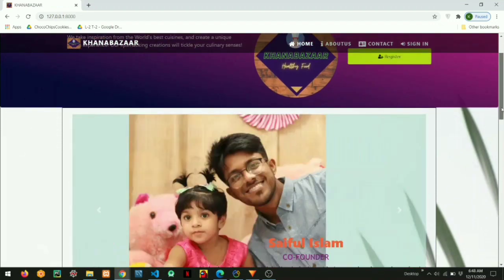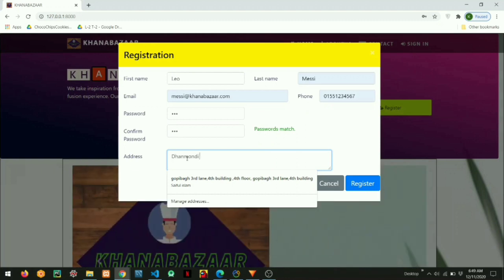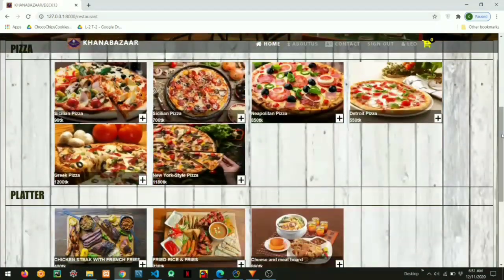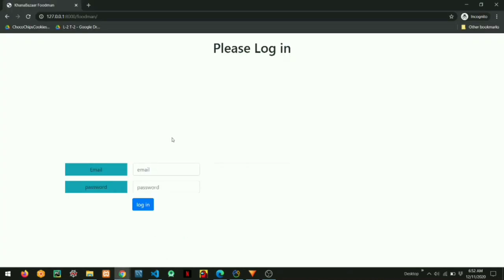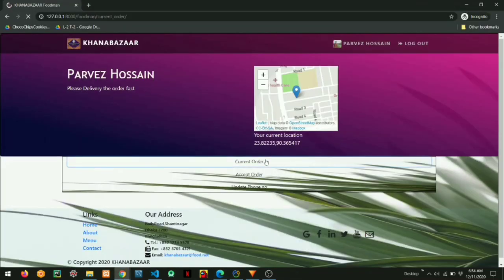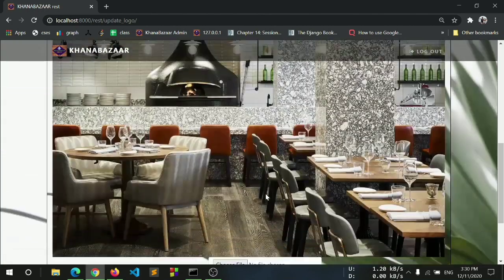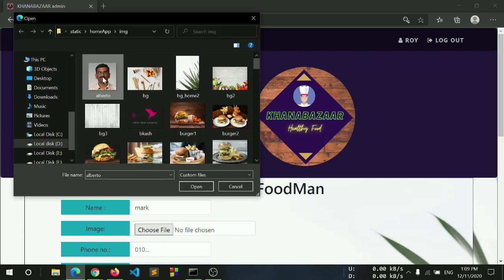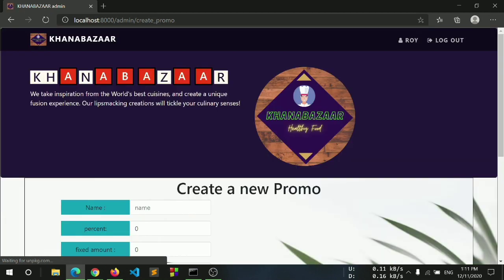Database Project || Django || OracleDB || KHANABAZAAR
This project is made by using oracleDBMS & Django Framework.This is basically a web based online food delivery system where a customer can order food from different restaurants under Khanabazaar